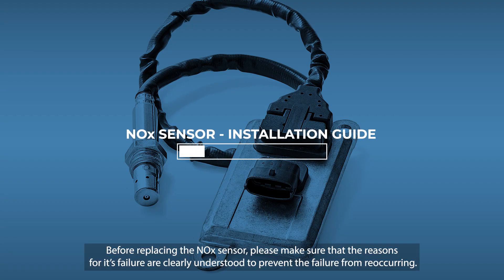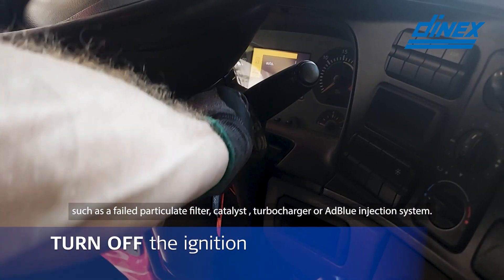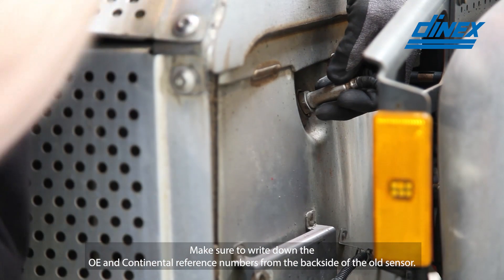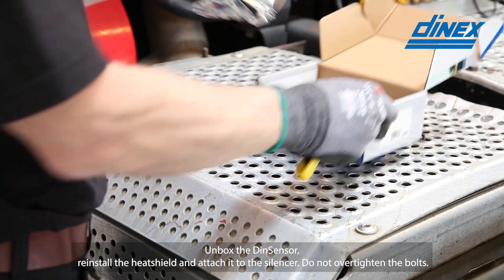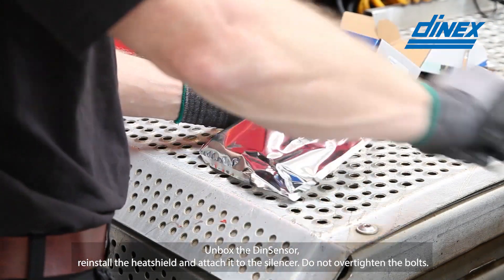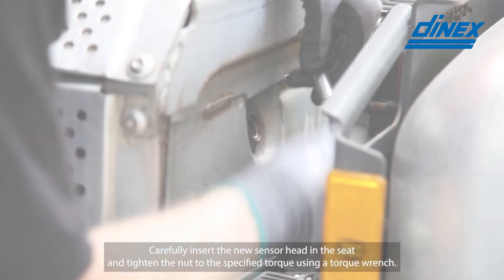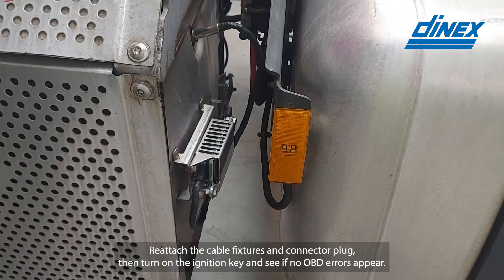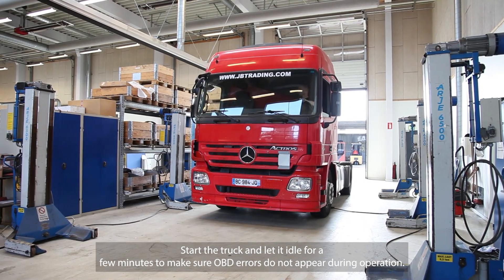Dinex NOx Sensor Installation Guide (English)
We have made it easy for you with this step-by-step NOx sensor installation guide.

Here you can see how easy it is to dismantle your old NOx sensor, and replace it with a new Dinex NOx sensor on the truck.

Find more information about our NOx sensors on our homepage